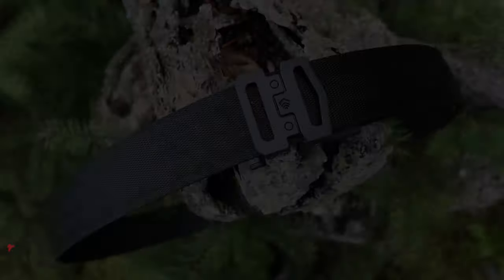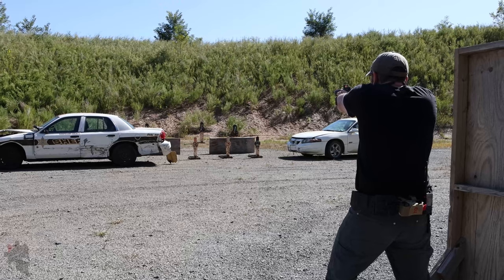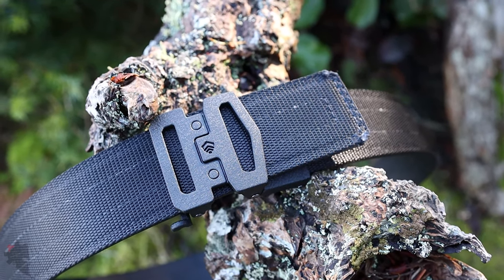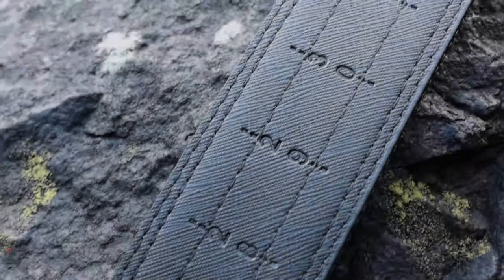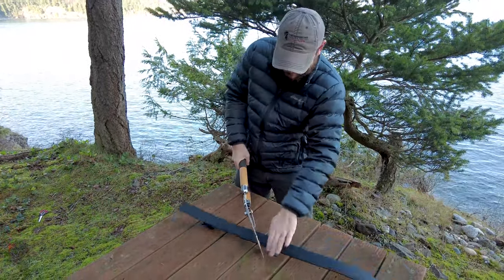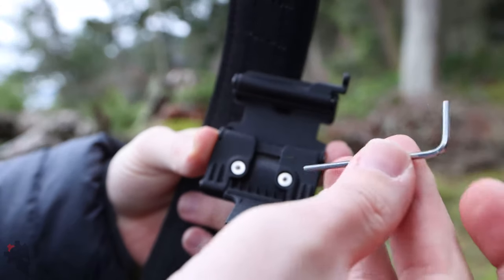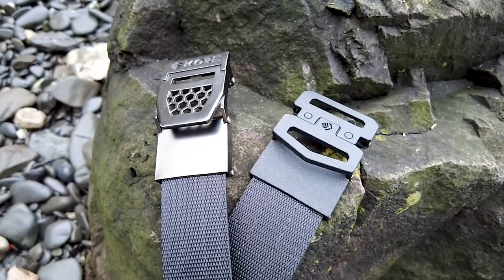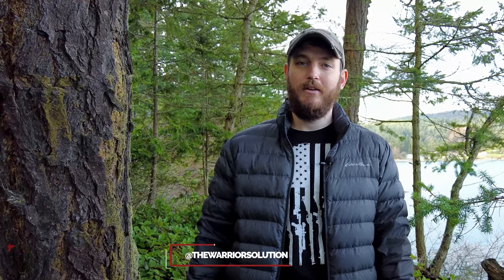Kore Essentials GARRISON Gun Belt Review Vs. EDC 2.0 Version - The BEST Gun Belt In The World!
KORE Essentials’ Garrison gun belt takes the awesome durability and strength of their EDC gun belts and doubles down with a 1.75” wide design, using their patented Power-Core™ and Trackline™ systems. This belt is by far the strongest and most stable duty belt I’ve ever worn. It easily handles everything you might want to throw at it and never breaks a sweat. If you’re in the military, police, or shooting sports in general, I highly recommend picking up one of these beasts!

THE WARRIOR SOLUTION WEBSITE

I've consolidated all of the various companies I'm currently affiliated with and listed them in an easy to navigate page that includes all of the discount codes and coupons you can use to save $$$! Check out the list of great companies I love and recommend

Bastion: EDC gear, awesome pens, and accessories for more

GEAR I USE ON THE RANGE:
Trijicon RMR Type 2
Bravo Concealment Kydex Holster
RATS Tourniquet
Klik Belt COBRA Belt